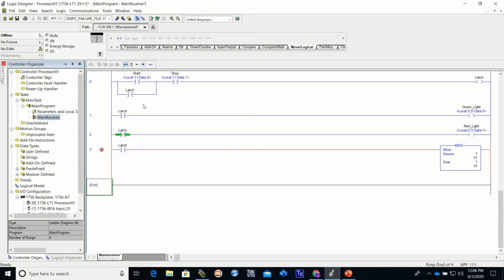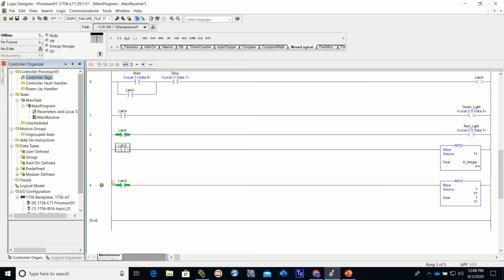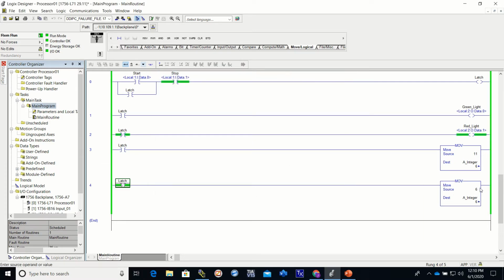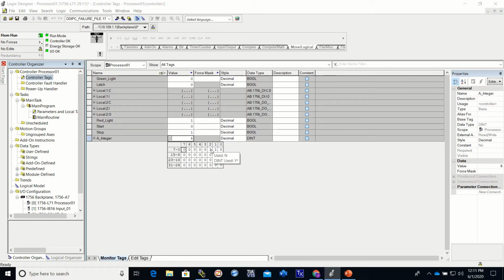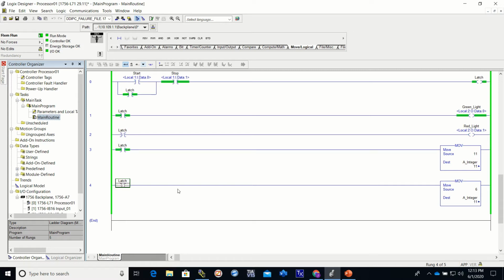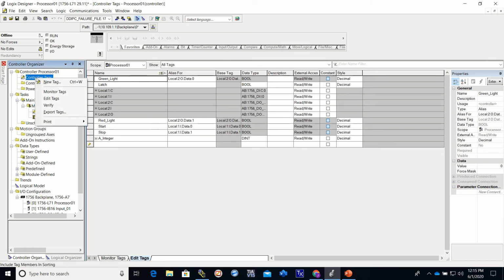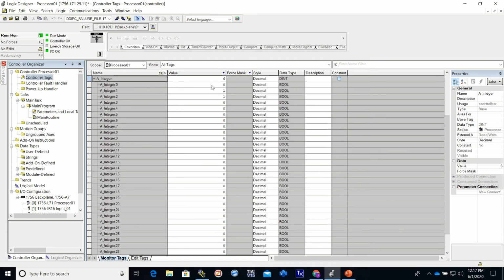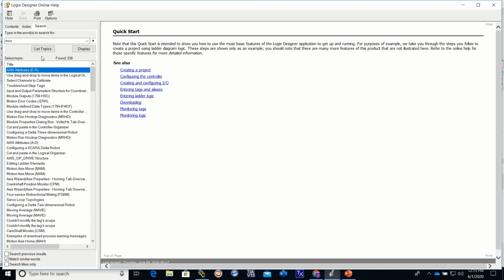Mov instruction in Studio 5000 video #5